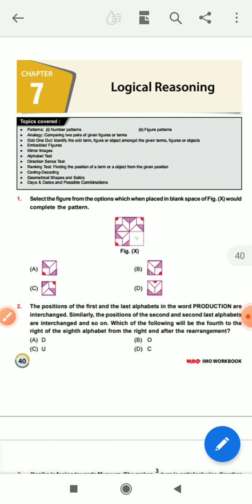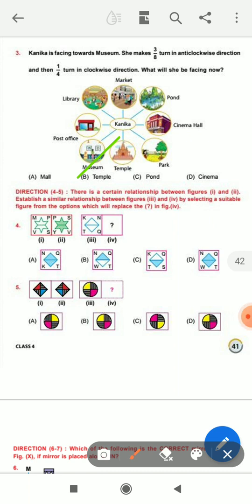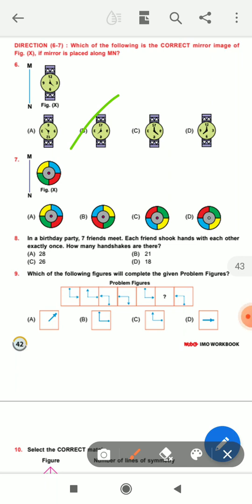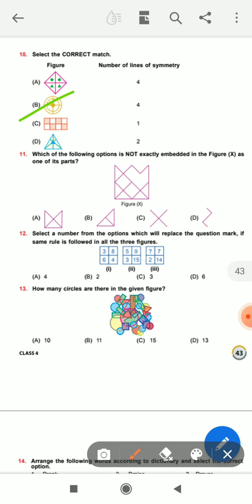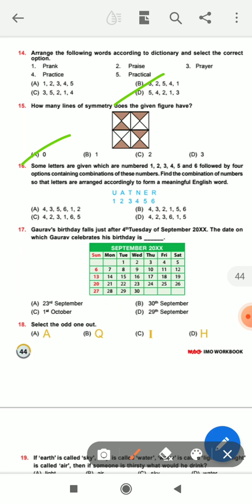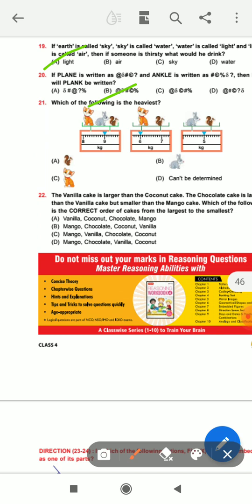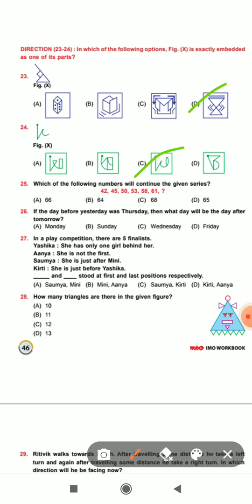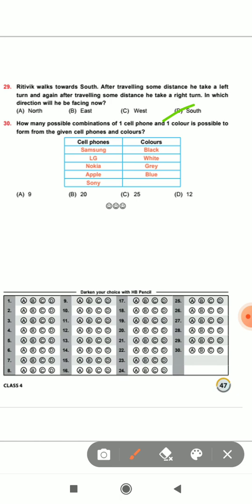Ch - 7 ( Logical Reasoning)